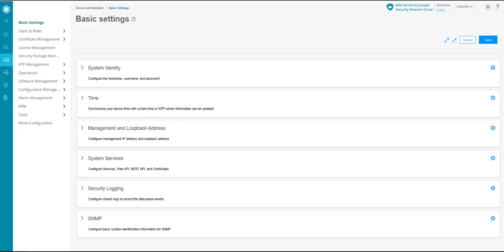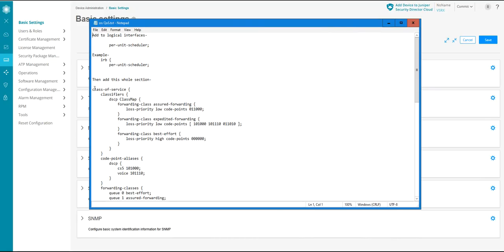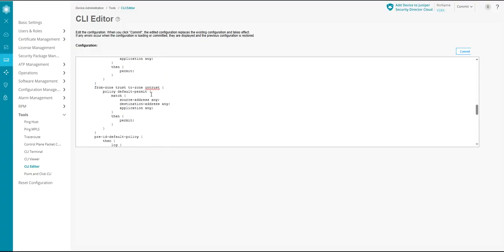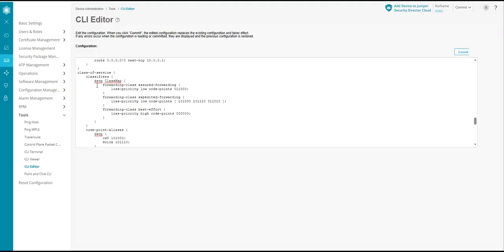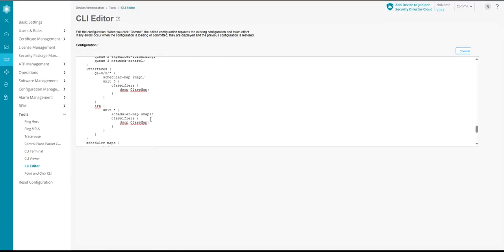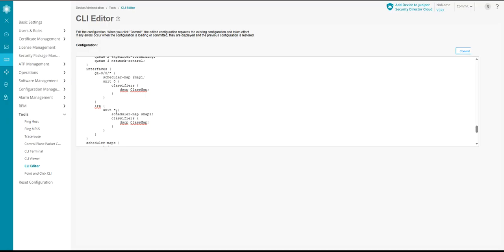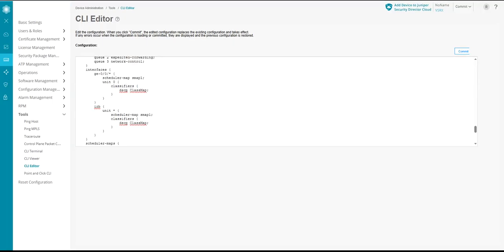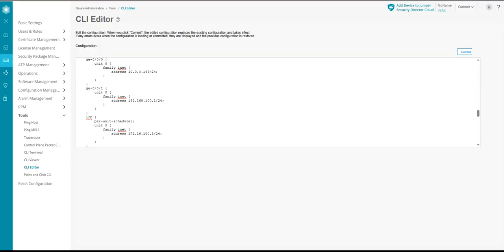Configuring JUNOS SRX QoS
In this video, I walk you through using a example configuration to configure a SRX system for Quality of Service (Class of Service).